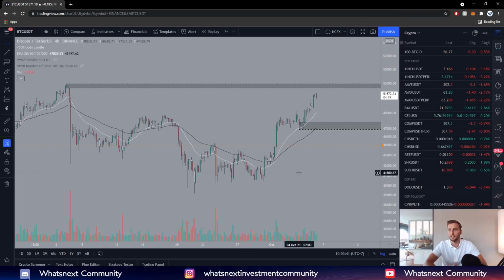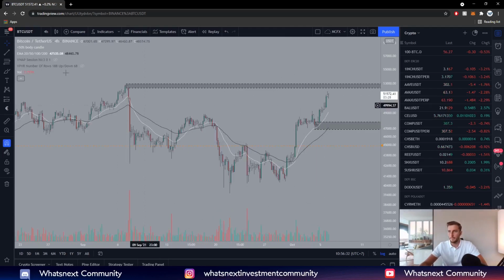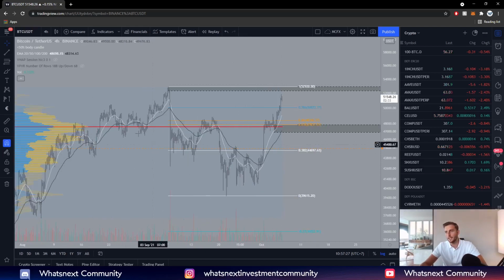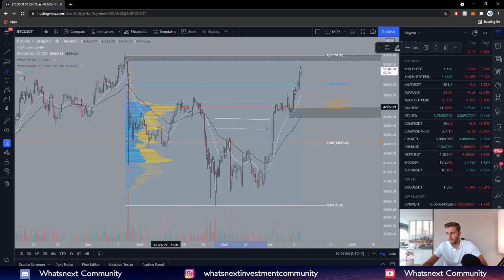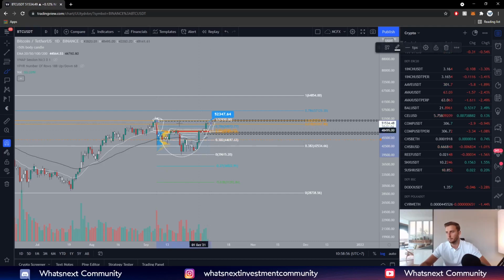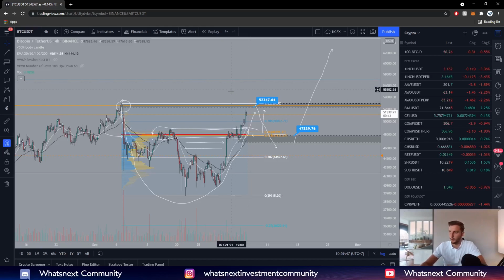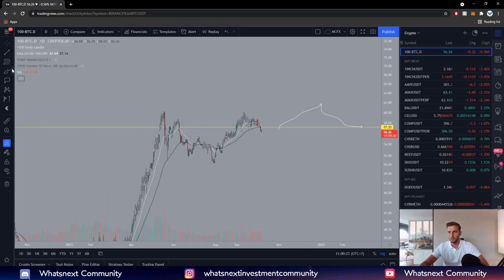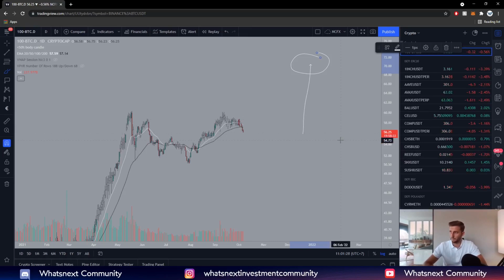Bitcoin & Altcoin market Outlook: Explore The Markets with a Professional Trader!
This is the first Market Outlook video on the WhatsNext Community Global Channel. Expect many more to come, as we give you daily updates about the cryptomarket on our channel to help you better understand the markets.

Bitcoin market update video with teaching about trading, daytrading and the cryptocurrency market. We give an altcoin analysis paired with various different trading indicators in order to present a vision of the cryptocurrency market. The cryptocurrency market is a market that is fast moving, which requires you to learn about the crypto market and the insights that we provide daily will help you achieve your goals when trading or daytrading the cryptomarket.

Our insights are not limited to just the outlook of Bitcoin, but we also present analyses of Ethereum, Litecoin or other altcoin projects that will moon.